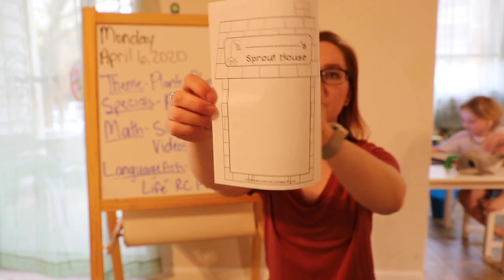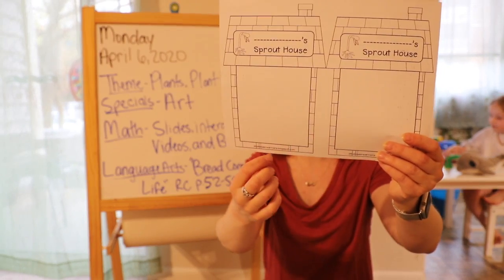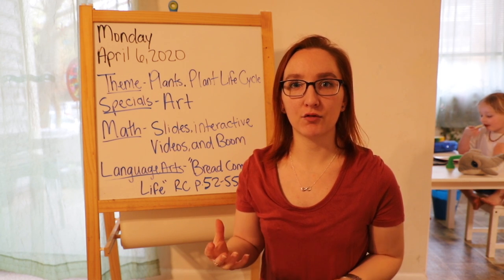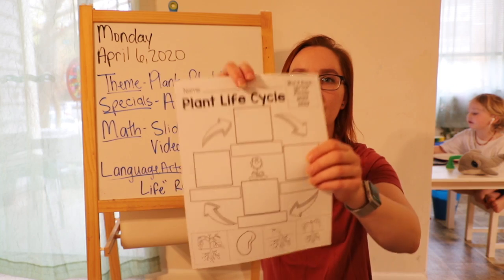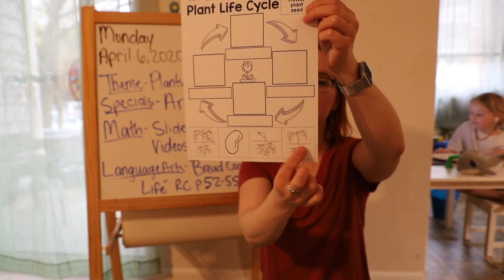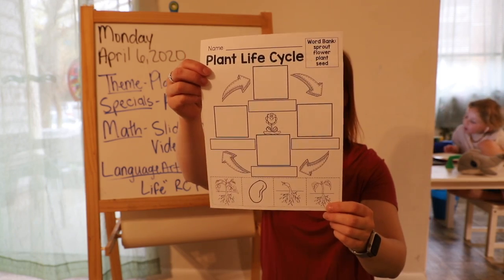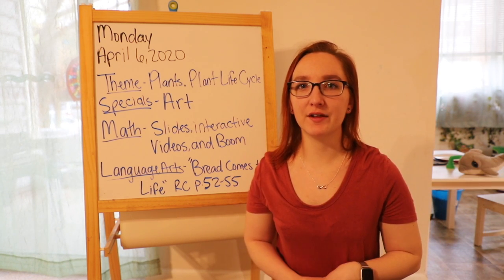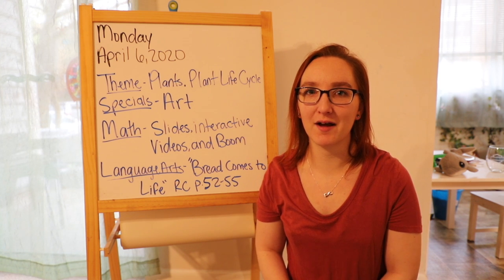Lesson Plan for 04/06/2020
Theme- Plants
Life Cycle of a Plant Worksheet

Specials- Art

Math- Slides and interactive videos

Language Arts- Read "Bread Comes to Life"